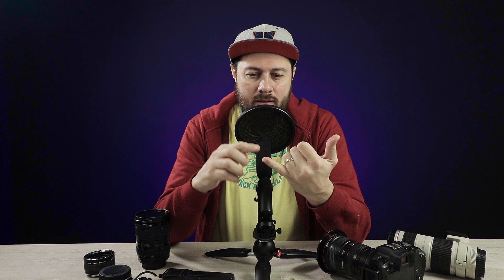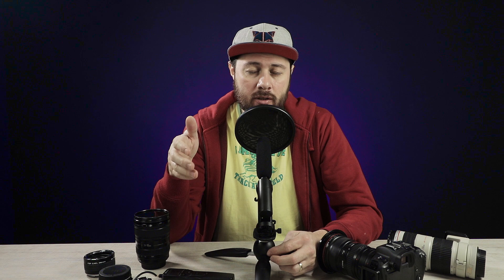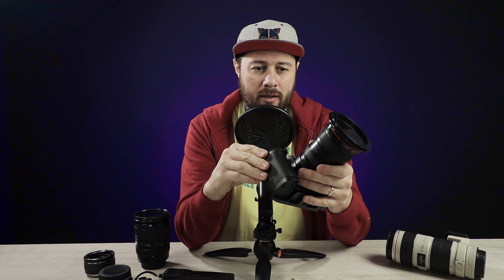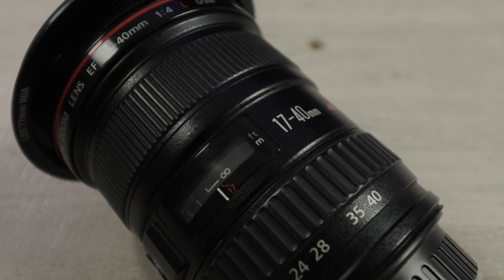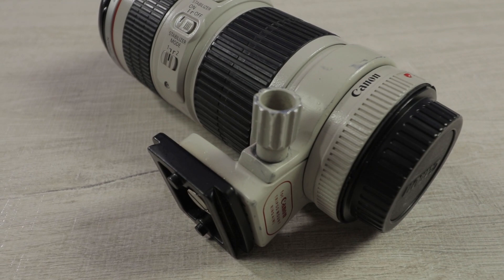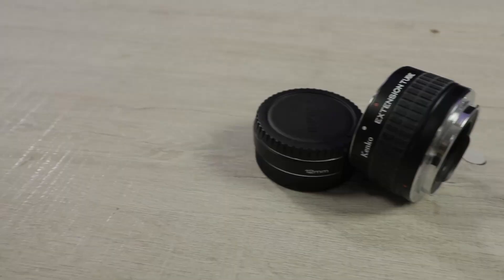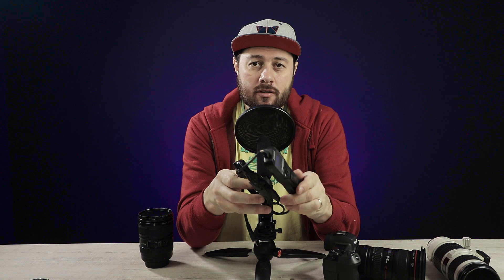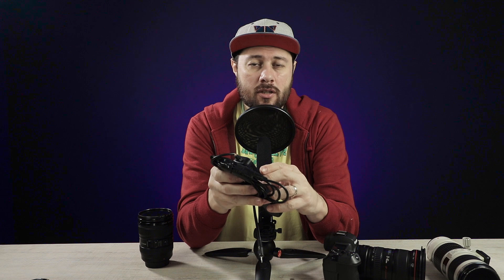Landscape Photography Gear: Camera, Lens, Filters, Tripod, Backpacks and Hiking Gear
Stories of the Forests Photo Album
Details:
10×8 in, 25×20 cm
# of Pages: 76
Hardcover